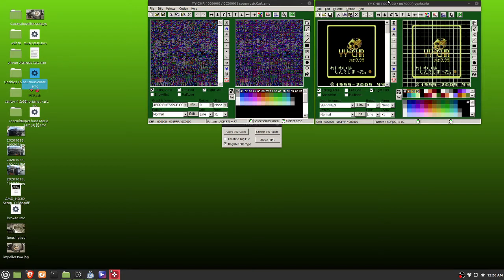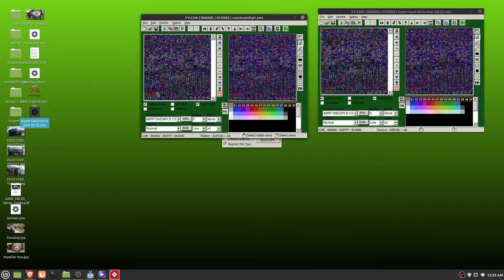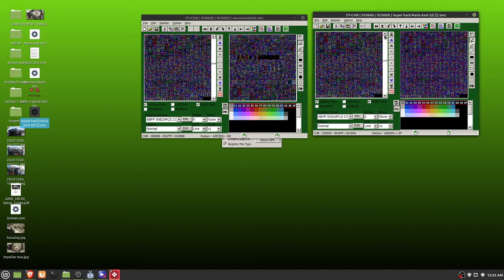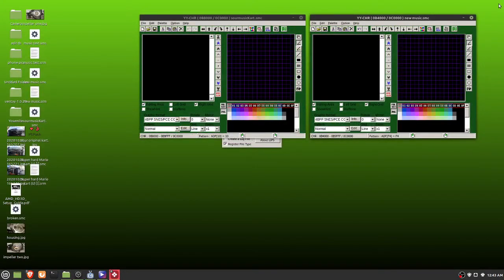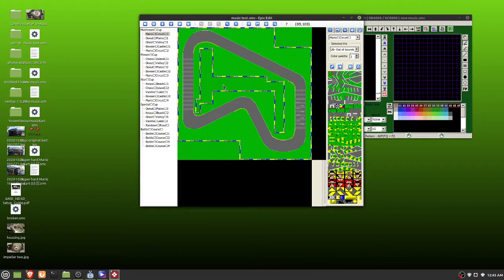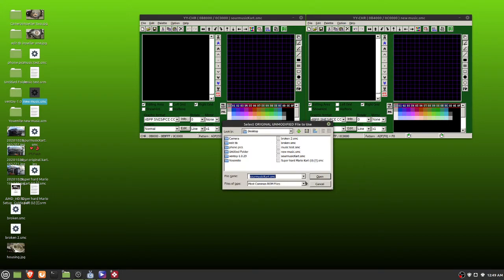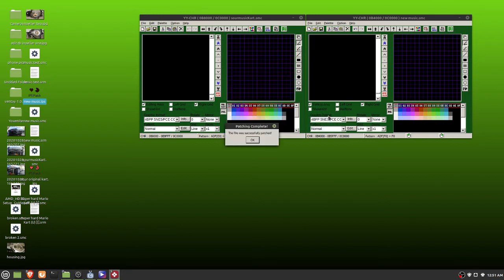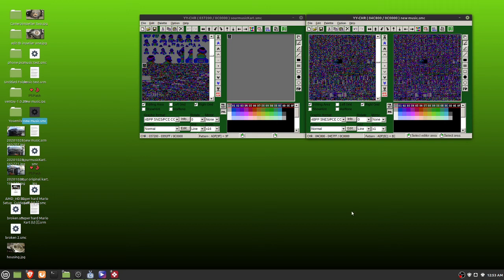YY-CHR is not just a sprite editer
YY-CHR can be use for editing files in Nes Snes and other console games most notably sprites but I take it a step further and edit game code.